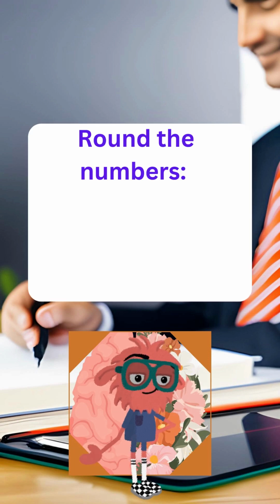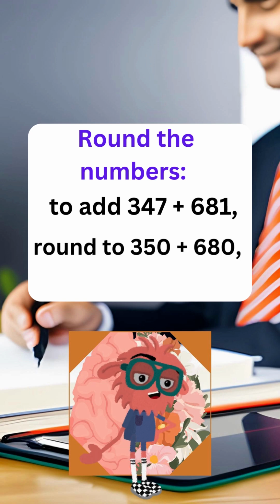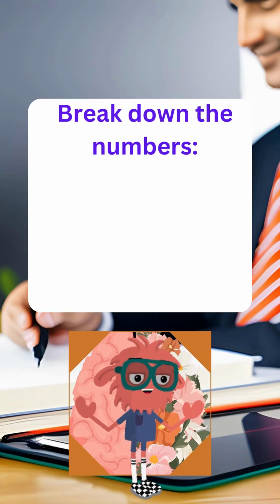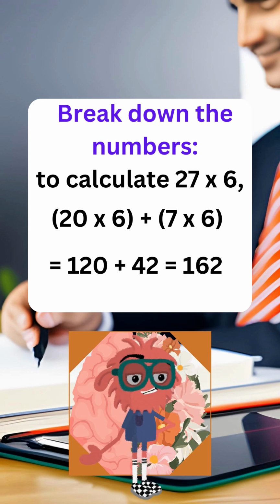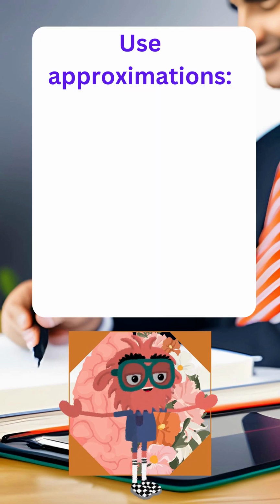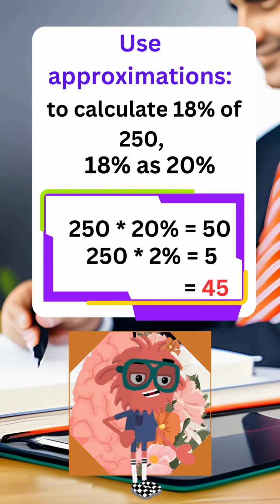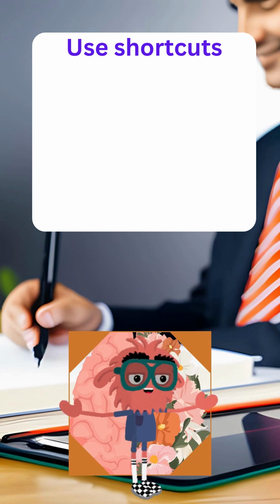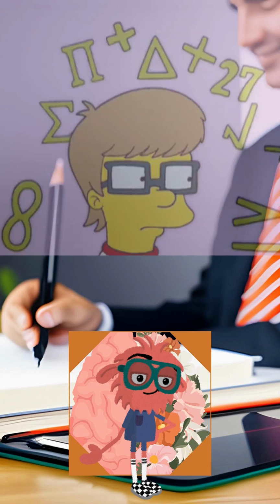How to estimate in mind?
CSS MPT How to estimate in mind